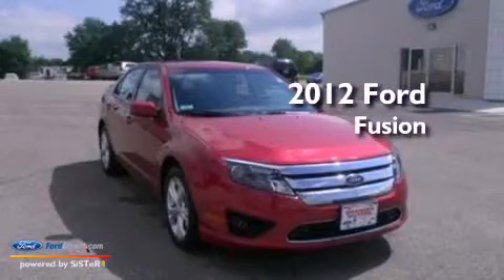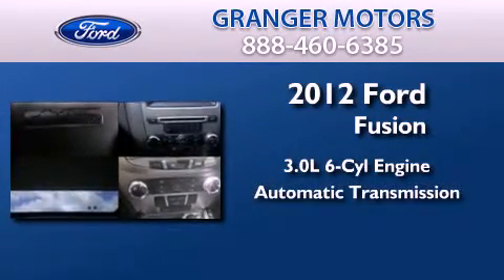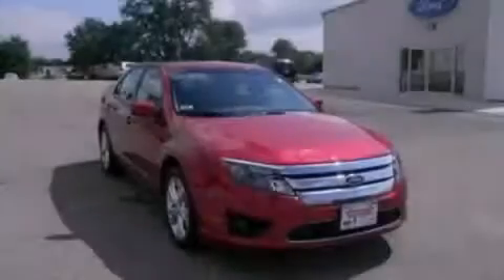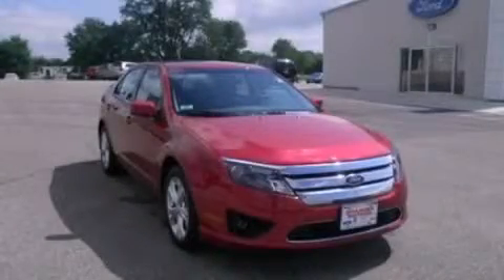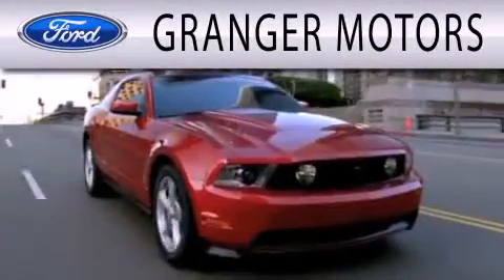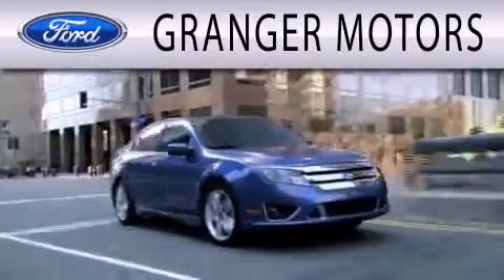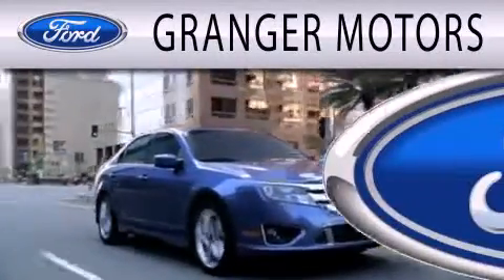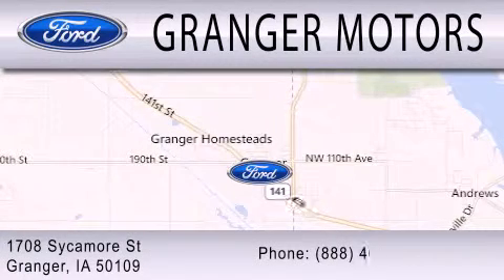2012 FORD FUSION Granger IA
Year : 2012
 Make : FORD
 Model : FUSION
 Engine : 3.0L V6 24V MPFI DOHC FLEXIBLE FUEL
 Trans . : AUTOMATIC
 Exterior : CANDY RED

 Interior : CHARCOAL BLACK
 Stock : 125095

 1708 Sycamore St.